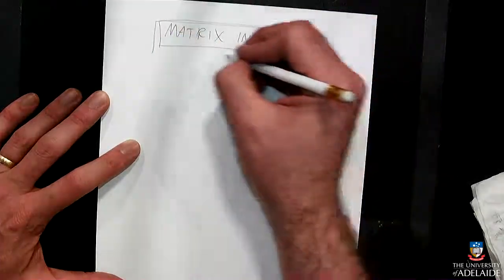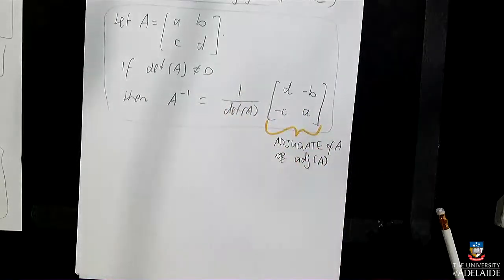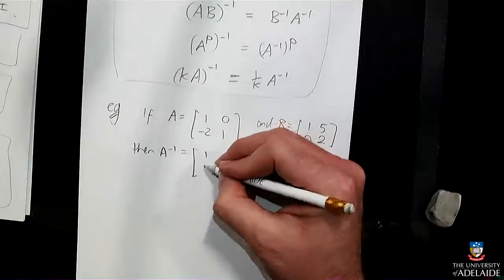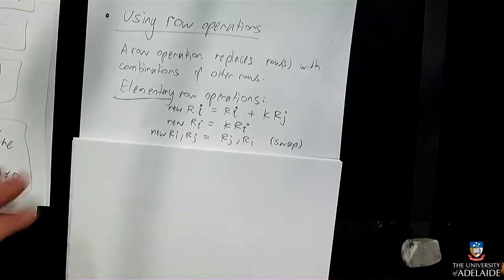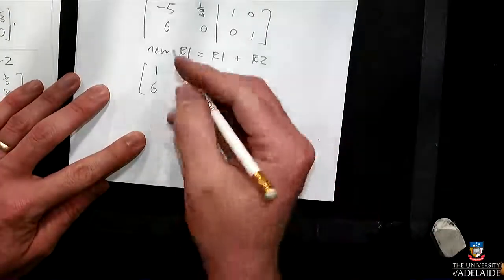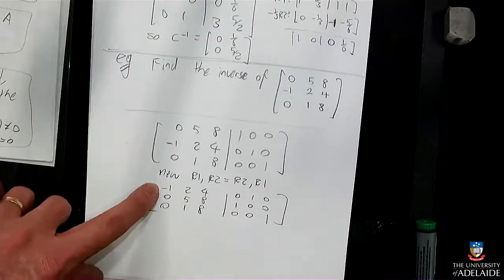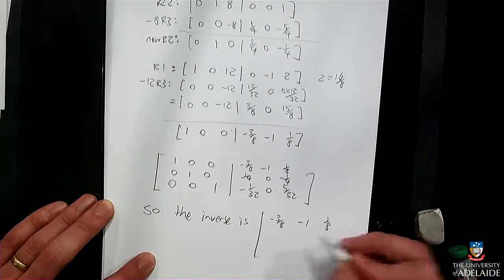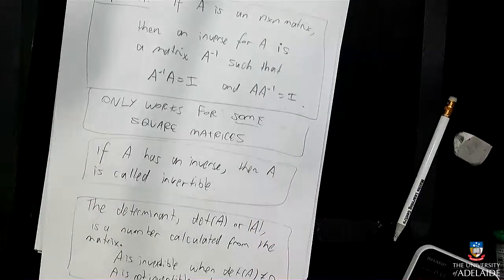LECTURE: MathsTrack: Finding matrix inverses (2019)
This rough-and-ready lecture continues on from this earlier video on matrix operations, . Here, we cover finding matrix inverses. (Note some of the examples have mistakes, but David shows how to find and fix these mistakes to get the right answer in the end.)